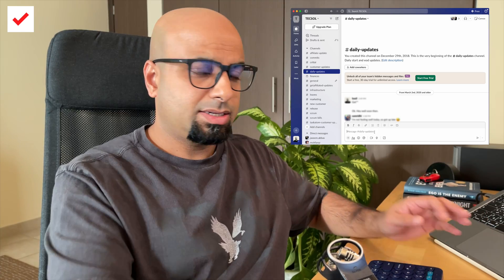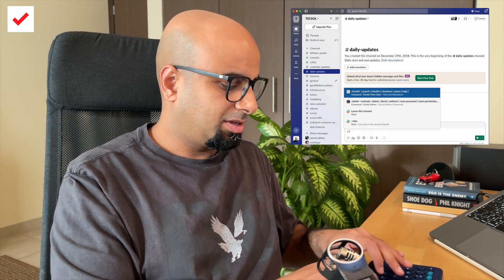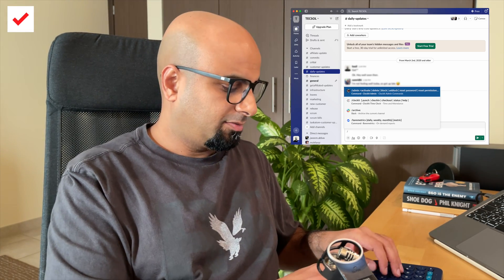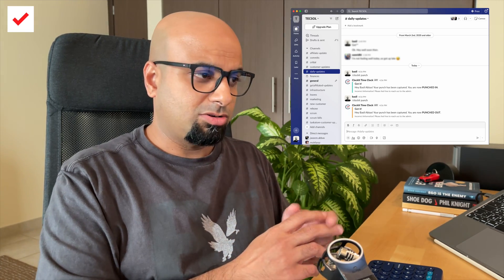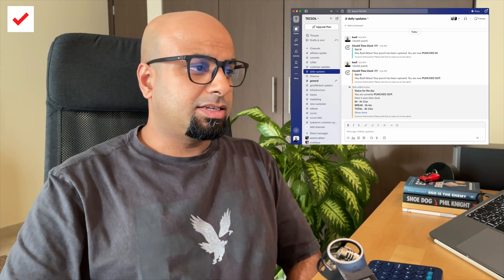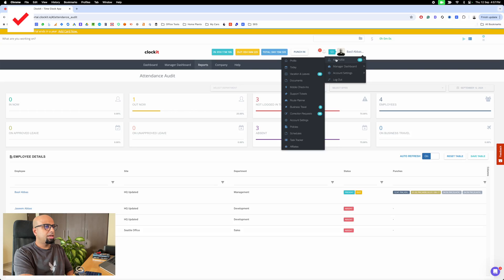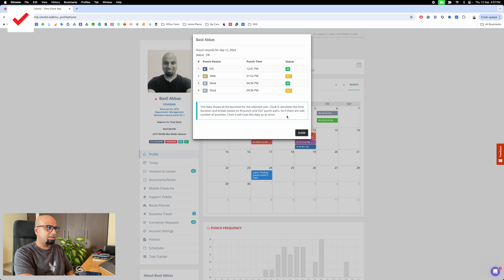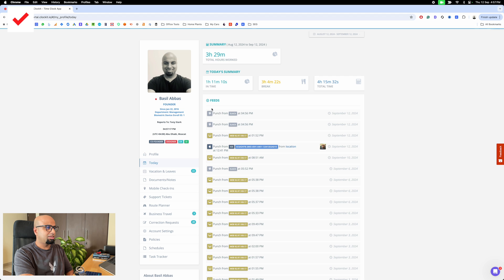ClockIt - How to clock in clock out using Slack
This tutorial explains how you can track time using Slack. Using the ClockIt Slack commands /clockit punch and /clockit status you can easily clock in clock out using Slack.